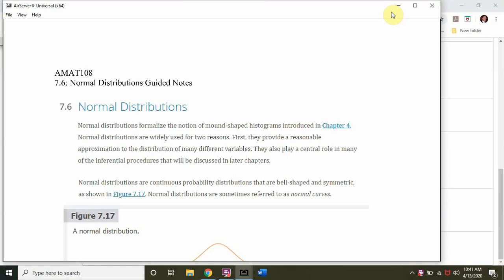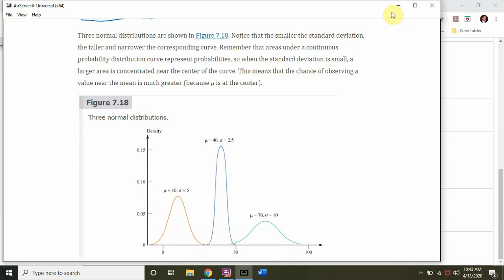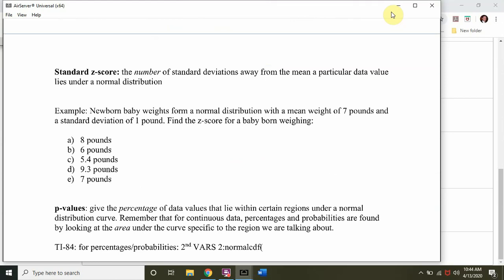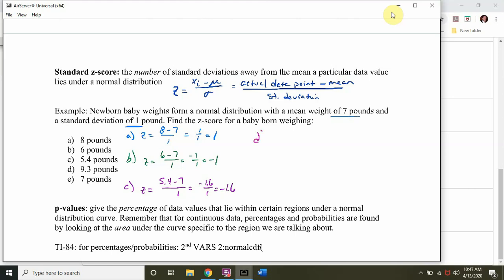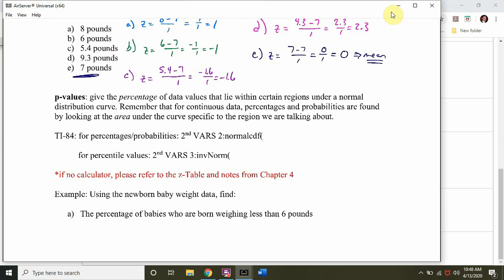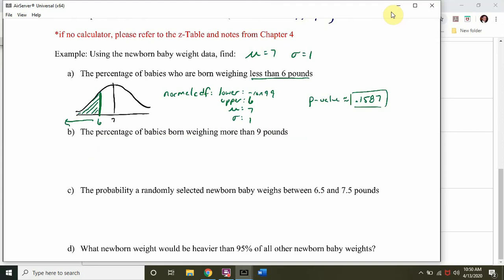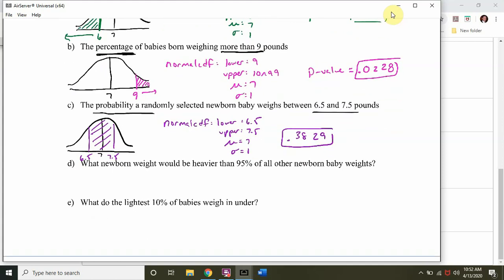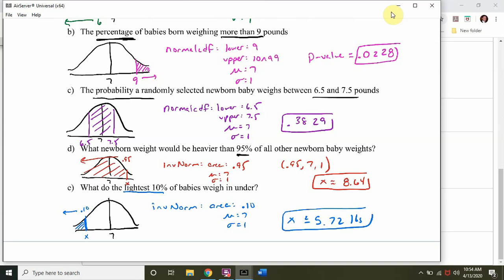AMAT108 Ch7 Section 7.6: Normal Distributions Lesson